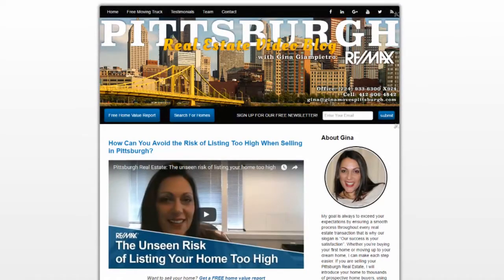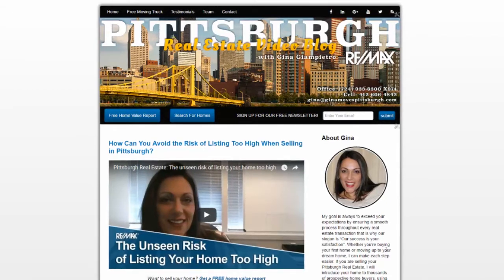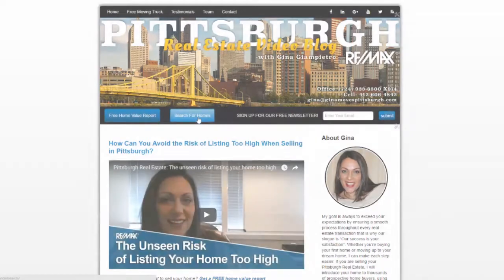Pittsburgh Real Estate: Don’t settle for the wrong real estate agent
Choosing the right real estate agent is a decision that can severely impact the sale of your home. So what do you need to know? Asking about the agent’s sale history and listing methods are a good way to determine whether they are someone you want in your corner. For example, ask the agent if they hold open houses and why, since open houses tend to help the agent more than the seller. To find out which other questions you should ask a real estate agent before hiring, watch this short video.

Gina Giampietro
The Gina Giampietro Team
RE/MAX Select Realty
1500 Village Run Road Suite 314

Transcription:

During a listing presentation, it can be easy to lose sight of what you’re looking for in a real estate agent, but there are key things you should know before you hire. Here are some important questions you should ask the agent:

What are your home sale prices? What are your days on market? What is your list-to-sale ratio? The answers to these three questions will help you weed out the agents you wouldn’t want pricing your home. For example, if you find an agent that has 50 listings, their average days on market is 300 and their list-to-sale ratio is 87%, you’ll know that this is not somebody you want in your corner. Ideally, you want an agent whose days on market is fewer than 30 and whose list-to-sale ratio is at least 97%. This is an agent that will price your home properly.

What kind of exposure are you going to give my home? Which websites will it be listed on? Websites will drive traffic to the house, but also ask the agent what other courses of action they’ll take beyond website listing. Do they work with other agents? Do they market to other agents? This is important because other agents need to know that your home is available.

Do you do open houses? Open houses are ineffective because they usually serve only as a way to get the agent more business. The biggest issue with open houses is that they tend to bring in a lot of unqualified buyers who only want to come in to snoop around your home. With all of the technology available to home buyers today, if somebody is interested in seeing your home, they’ll make a private appointment.

Which factors will raise the value of my home? The agent should be able to tell you what you need to do and have contractors available for you to make the necessary repairs.

What might buyers dislike about my home? There are some elements of your home, like pools, worn-out carpet, or bad countertops that may deter buyers from buying your home without you even knowing. These are the things you need to discuss when deciding on a price for your home.

The bottom line is that a good agent should have answers to these questions immediately, and without telling you that they will have to get back to you.